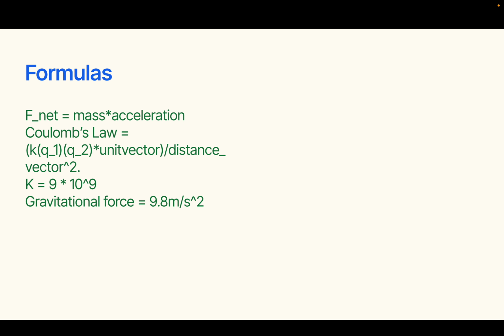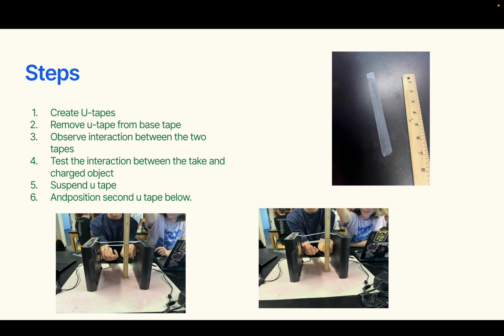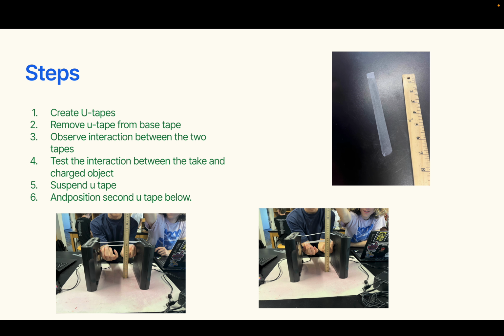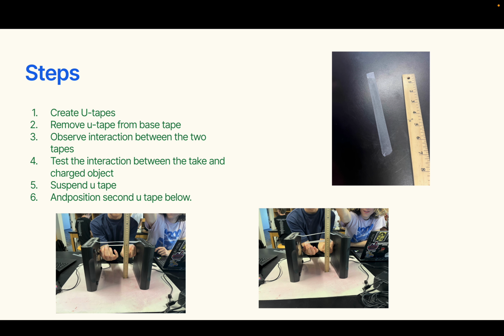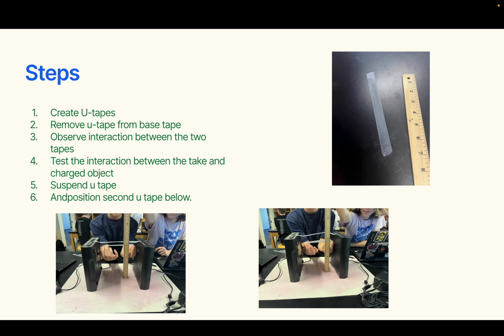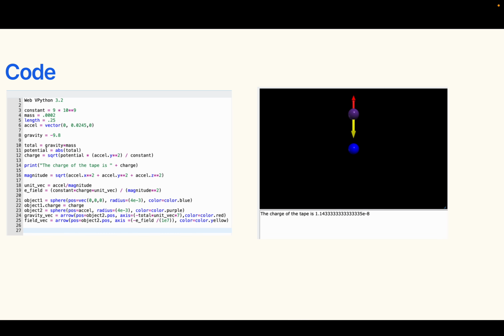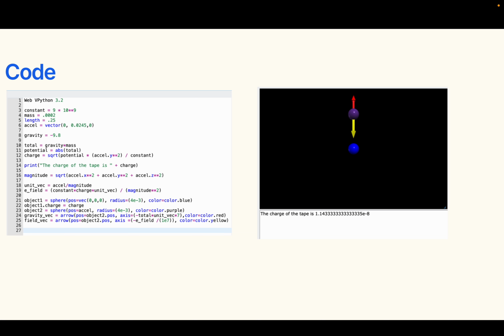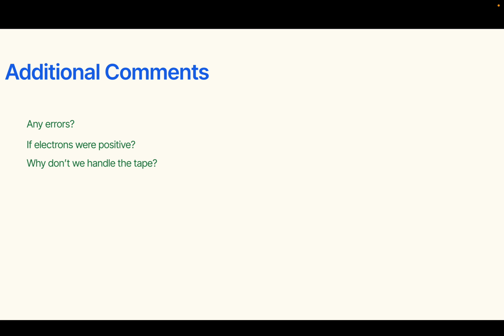Lab 1 Physics 2212